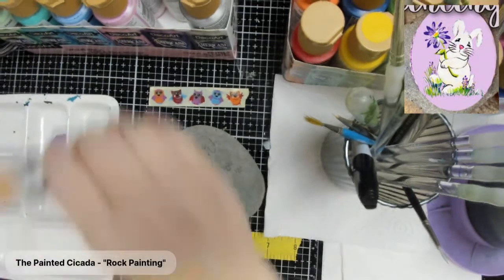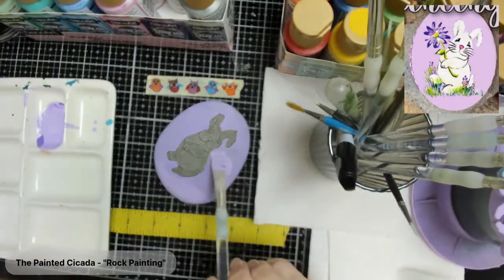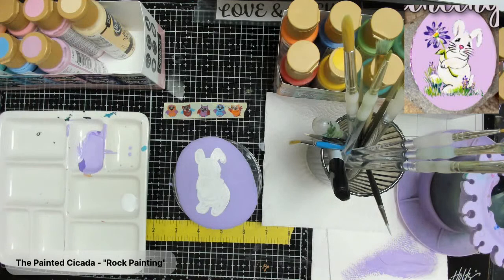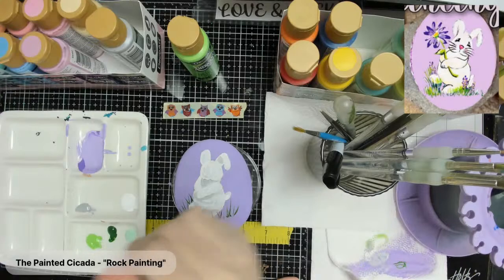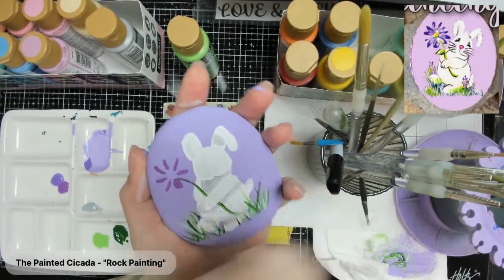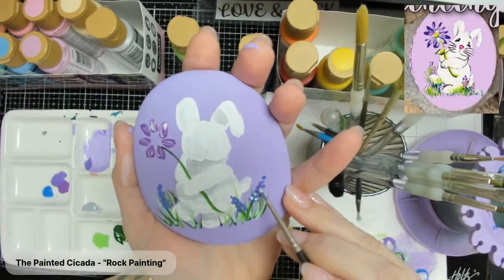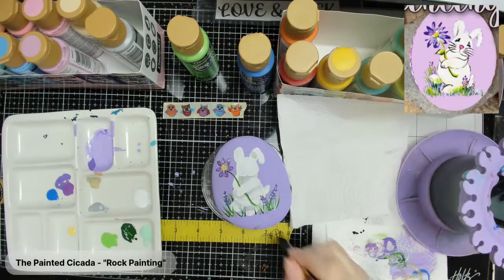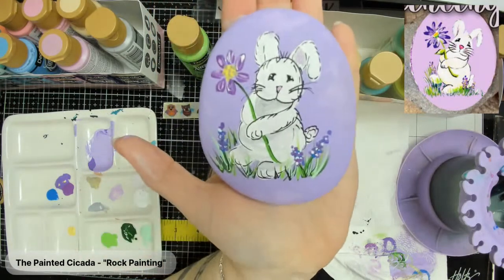Rock Painting - Spring Bunny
Hey there!  Grab a rock and come paint this cute spring bunny with me!